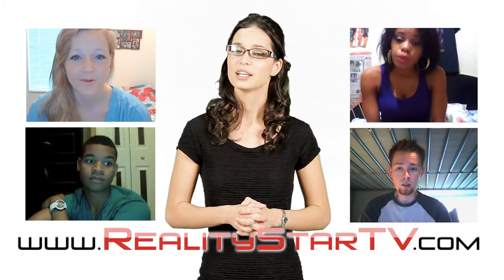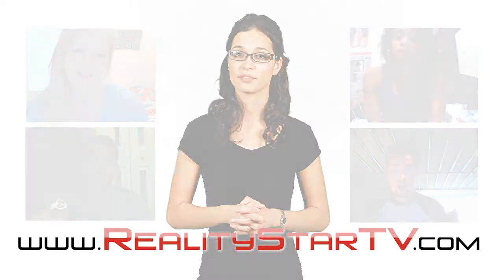Student Body TV Tour by Pamela Horton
- Student Body TV is giving the public a chance to tell their story and share with everyone their opinions on what is going on in the world

We are now looking for people to audition in one of three categories: Believe, Second Chance and Wipeout!

Everyone who wishes to participate will be joining a movement to increase the awareness of the growing epidemic of student debt, an epidemic that has just recently grown to over $1 Trillion dollars! This affects everyone in the US and world one way or the other. Let's bring everyone together and work with each other to solve and reduce this issue, so that our future is brighter!
Online auditions have already started!

to find out how you can become a part of this revolutionary reality show and also learn how you can get involved and join the movement for college affordability and the creation of better paying jobs for everyone!

for other ways to help support America!